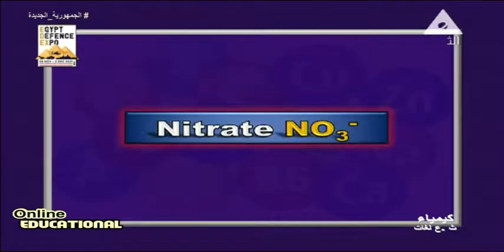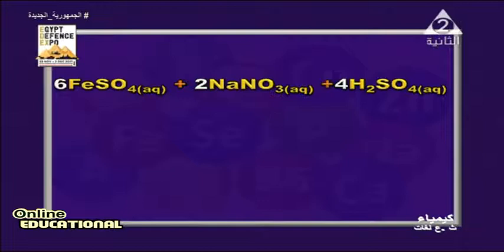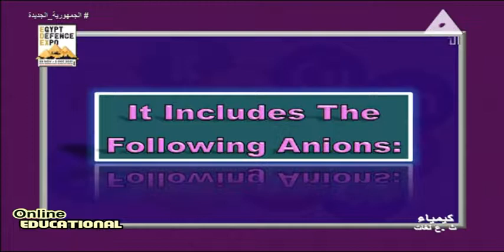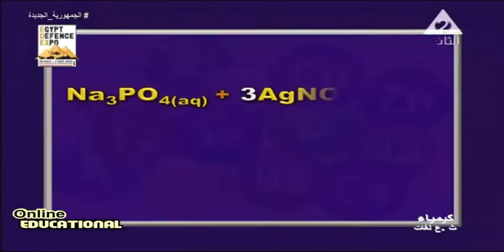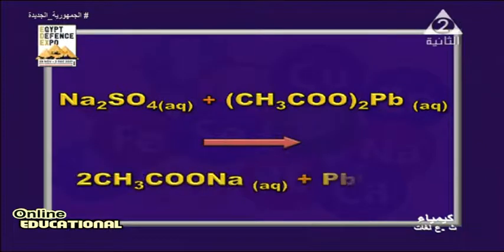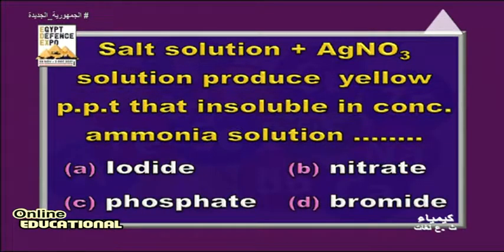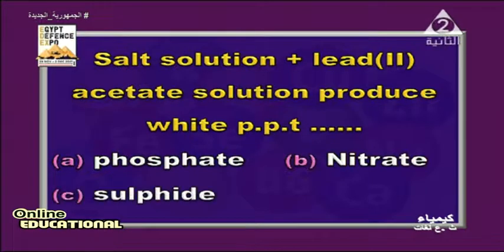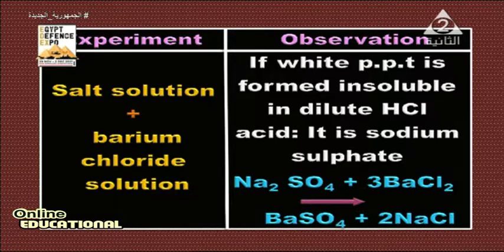كيمياء لغات للصف الثالث الثانوي 2022 (حلقة) 'Nitrate No 3' أ- أسامة 29-11-2021